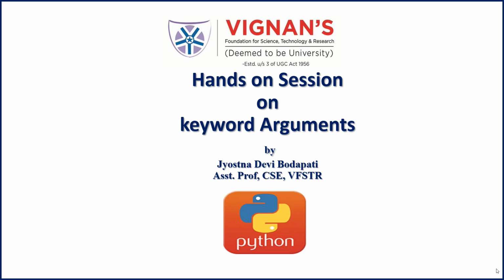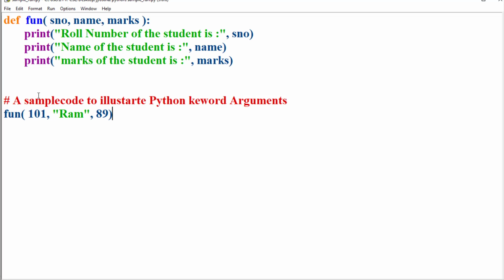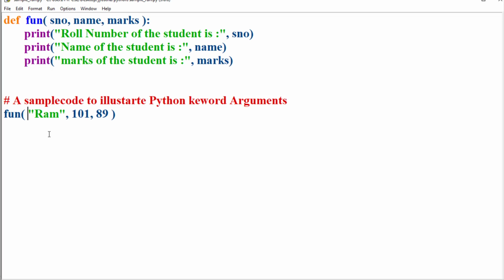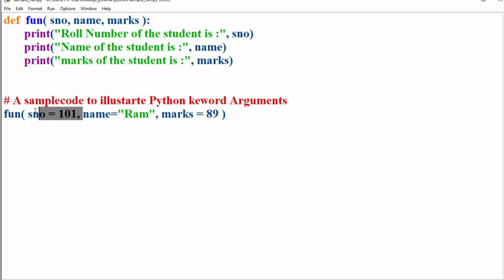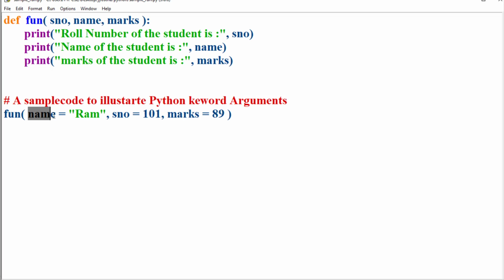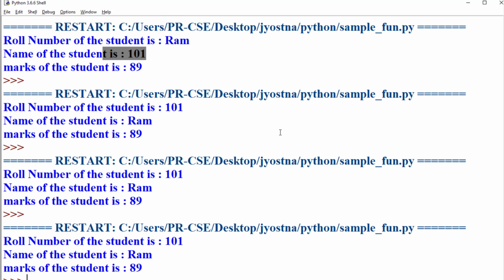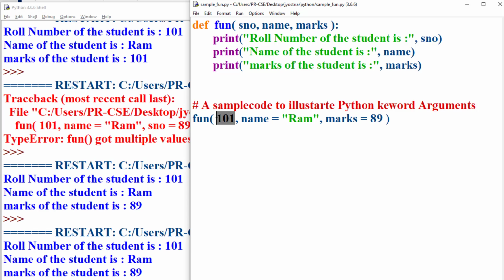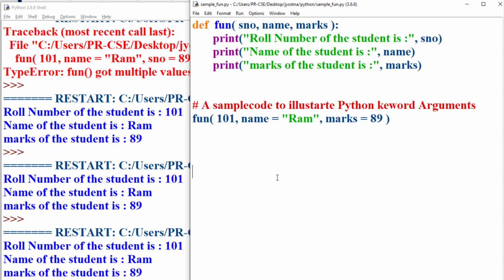Python Keyword Arguments